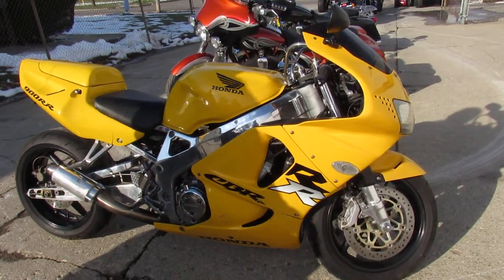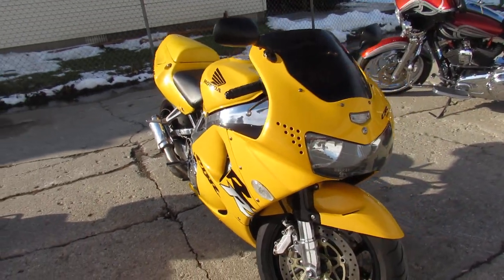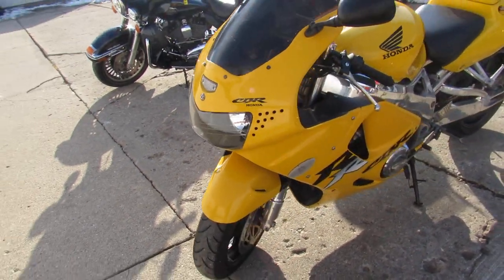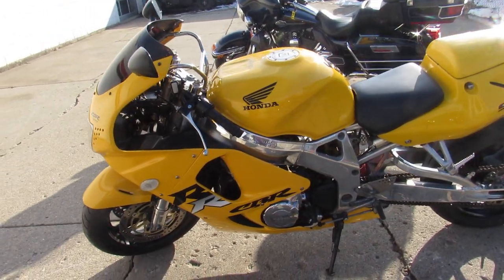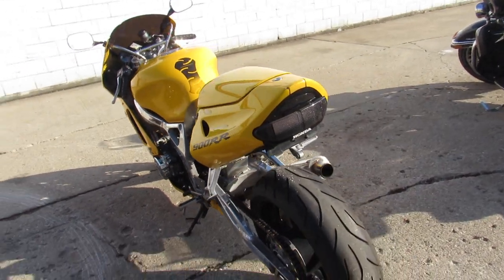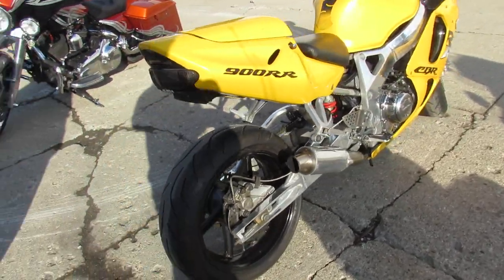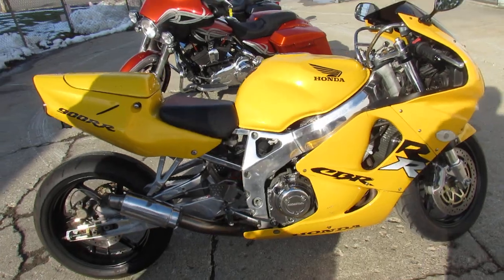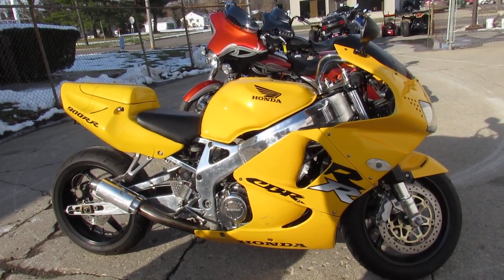1998 Honda CBR900RR U4956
1998 Honda CBR900RR U4956